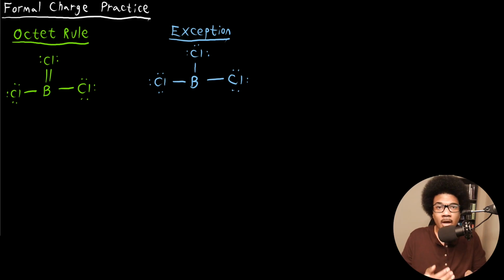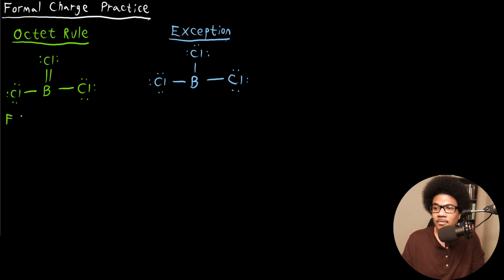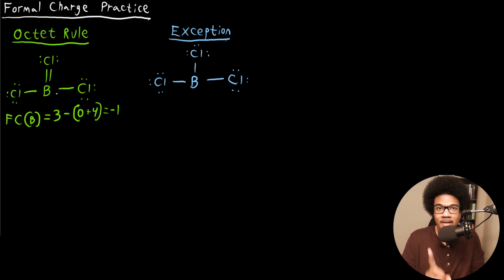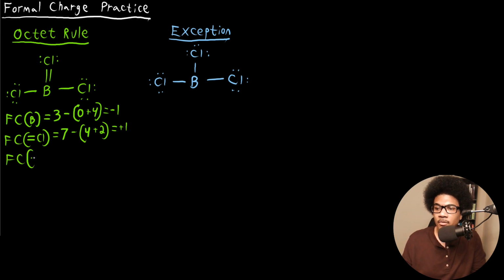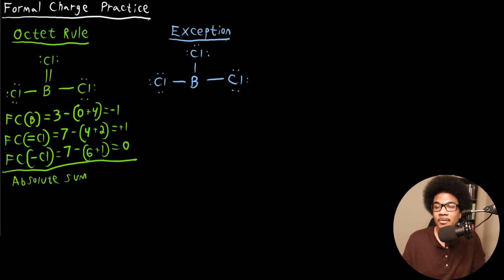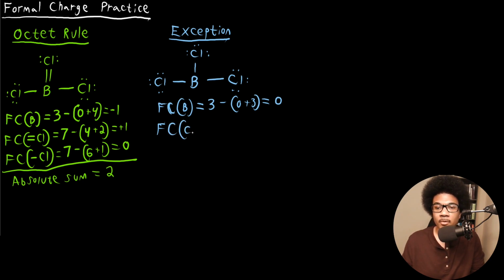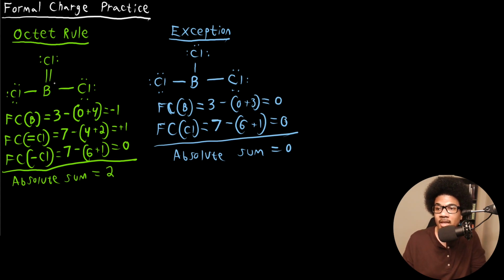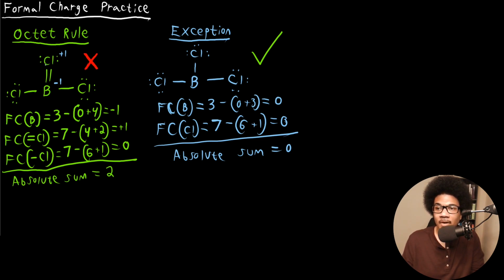Formal Charges Practice | General Chemistry II | 1.8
Chemistry lecture that goes through an example application of formal charges. In this problem, 2 unique structures are introduced for boron trichloride and formal charges are used to discern which one would be the most stable structure.